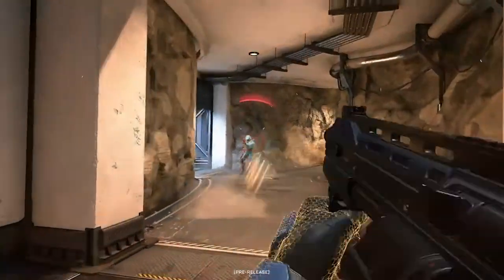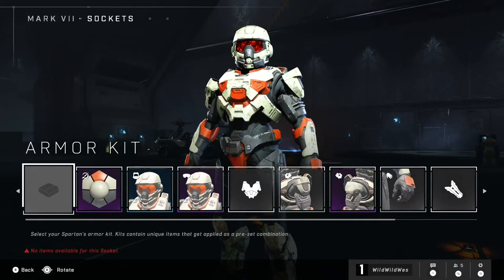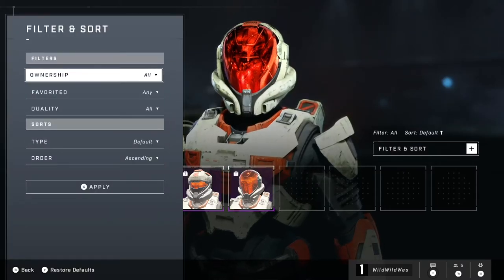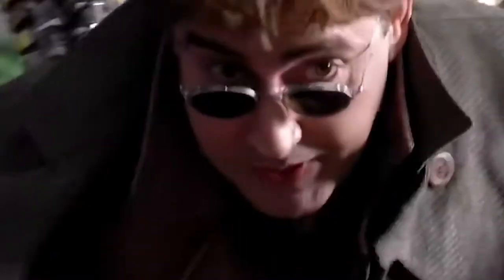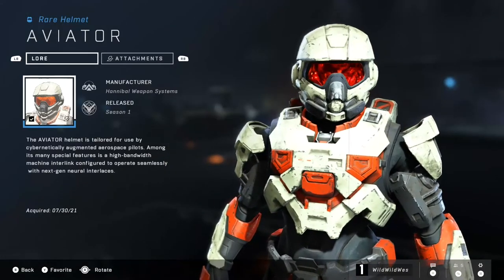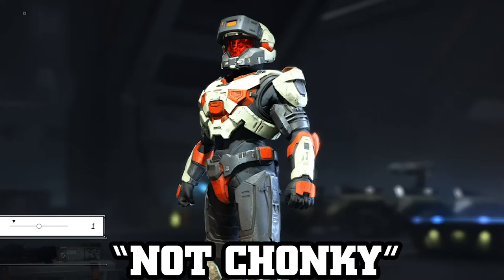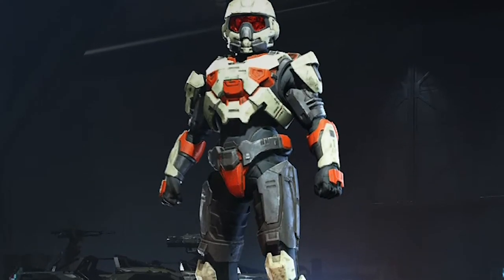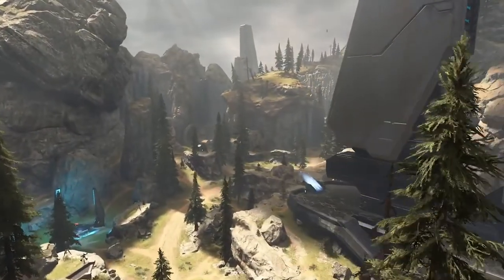How to Change Your Spartan's Armor In Halo Infinte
With the Halo Infinite full release less than 3 months away, and another Tech Preview available later this week-- I wanted to help anyone who will be trying the game for the first time. The menu might seem like a lot to the non-veteran player, but it's really simple. Hopefully, my explanations help.
0:00 Intro
0:33 The Armor Hall
1:04 Armor Customization, Lore, Attachments
2:58 Body Type and Prosthetics
3:33 Outro and Final Thoughts
Be sure to tune in every Tuesday, Thursday, and Sunday for live streams

Shoutout to "nobleteamalpha", and "xGLLx "for the Halo Reach Footage
Special Thanks to Envatoelements for Background Music